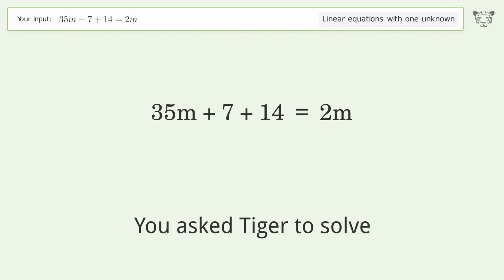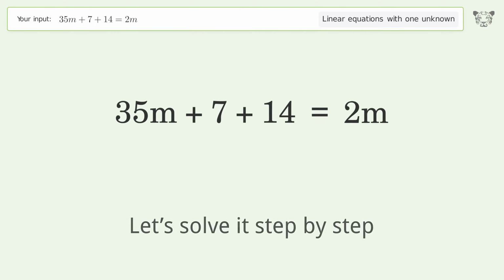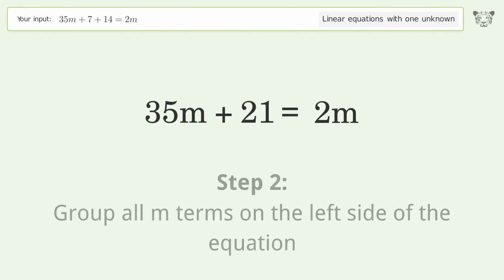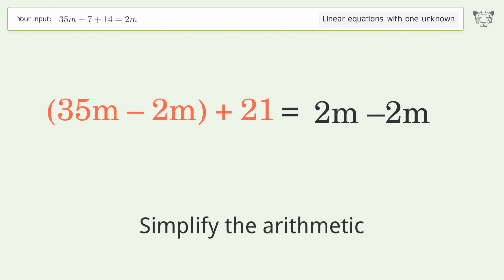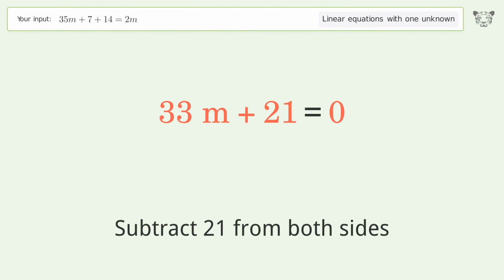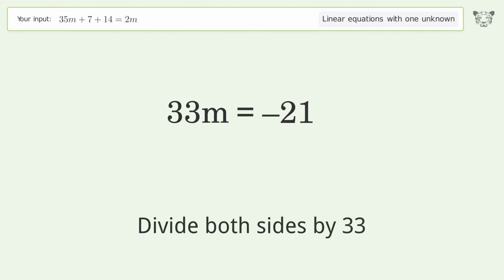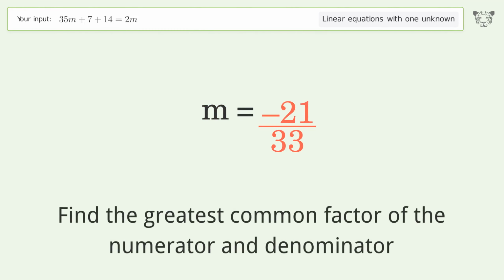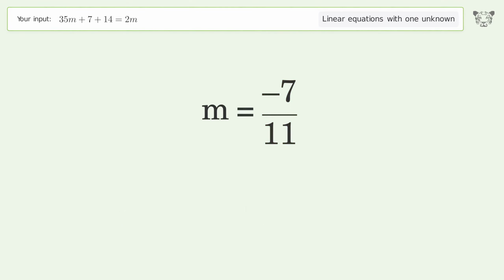Linear equation with one unknown: Solve 35m+7+14=2m step-by-step solution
Solving 35m+7+14=2m using the linear equation with one unknown solver

for a step-by-step and more tips and tricks for dealing with linear equations with one unknown.